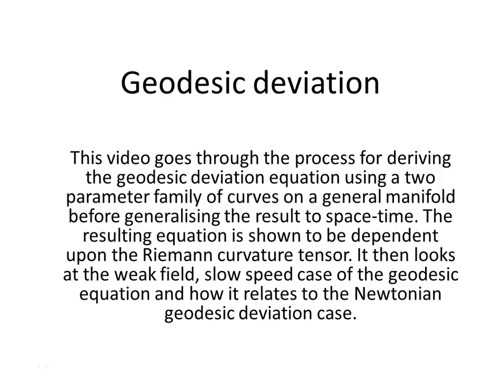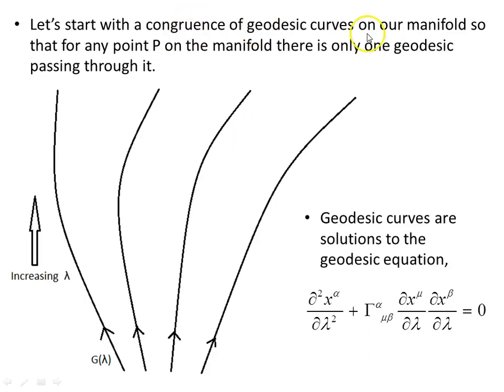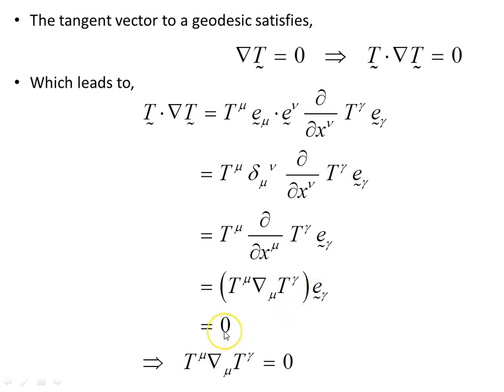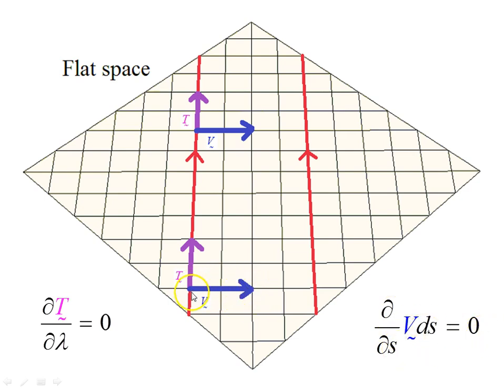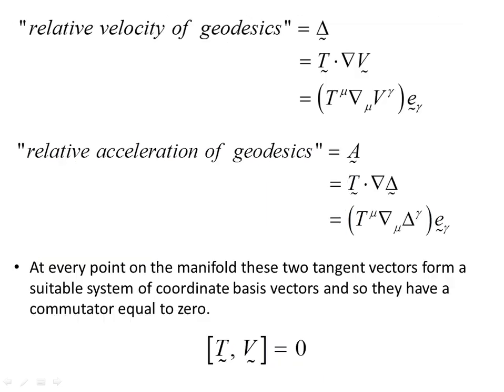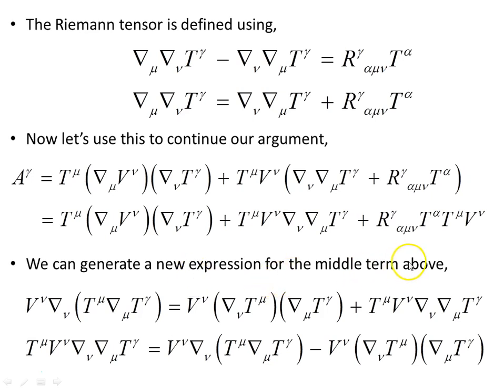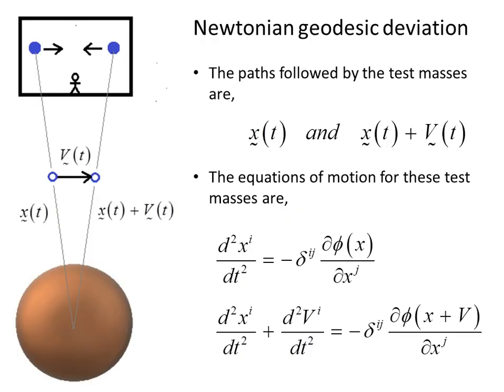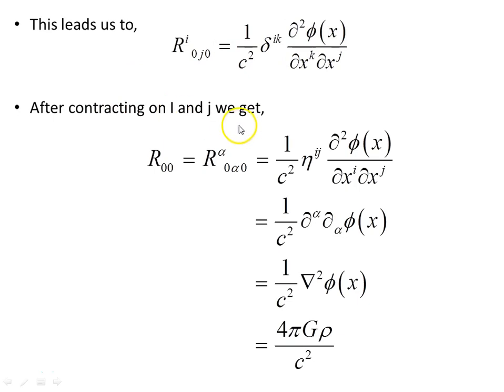Geodesic deviation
This video goes through the process for deriving the geodesic deviation equation using a two parameter family of curves on a general manifold before generalising the result to space-time. The resulting equation is shown to be dependent upon the Riemann curvature tensor. It then looks at the weak field, slow speed case of the geodesic equation and how it relates to the Newtonian geodesic deviation case.